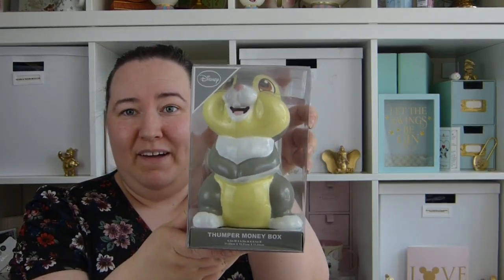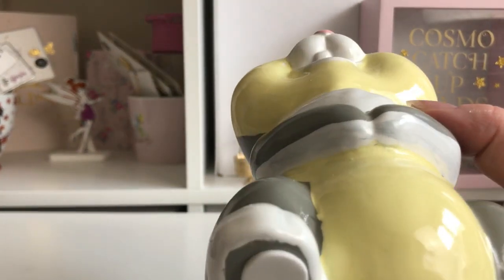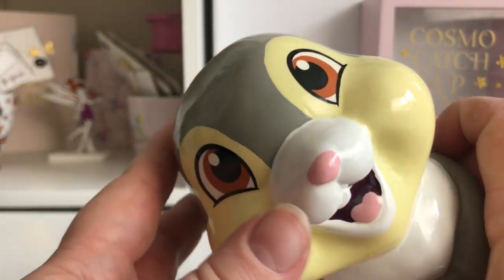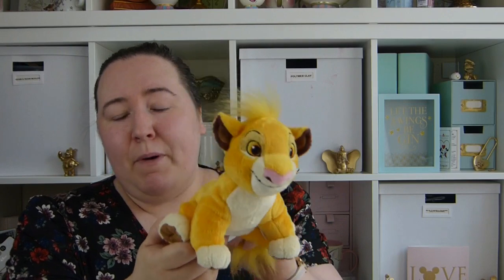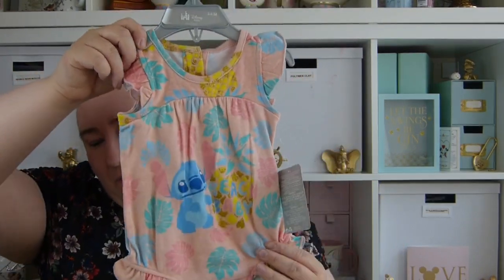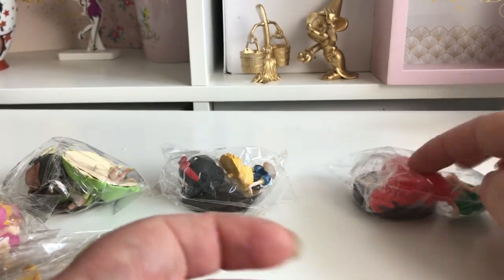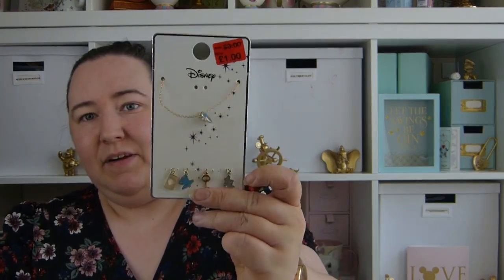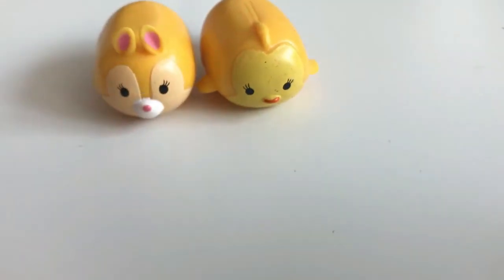Disney Haul #38 - Disney Store, Primark, The Entertainer & Ebay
Primark
1. Thumper Money Box - £8
2. Mickey & Minnie Trinket Dish - £5
3. Alice in Wonderland Pins - £1 (SALE)
4. Alice in Wonderland Necklace - £1 (SALE)
5. Alice in Wonderland Earrings - £1 (SALE)

Disney Store
1. Simba Beanie - £7.95
2. Buzz Lightyear Beanie - £7.95
3. Stitch Ufufy
4. Angel Ufufy
5. Scrump Ufufy
6. Dopey Ufufy
7. Thumper / Miss Bunny Baby Dress
8. Stitch Body Suite

The Entertainer
1. Tsum, Tsum Squishies 2 pack - £1

Ebay
1. Princess Figures - £5.99